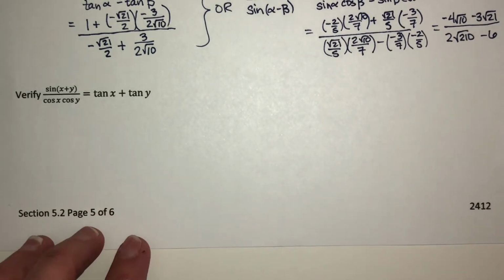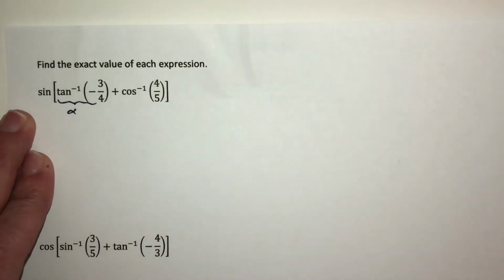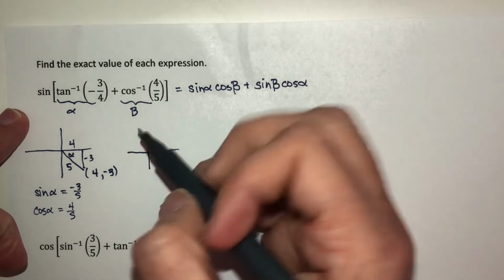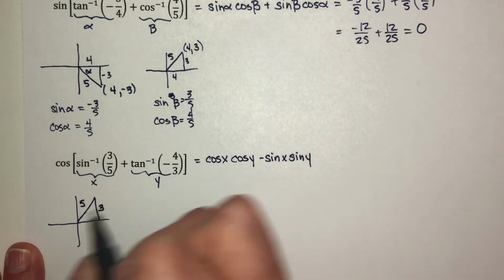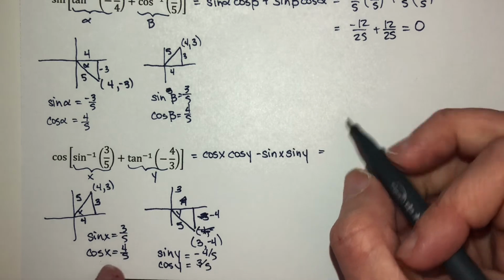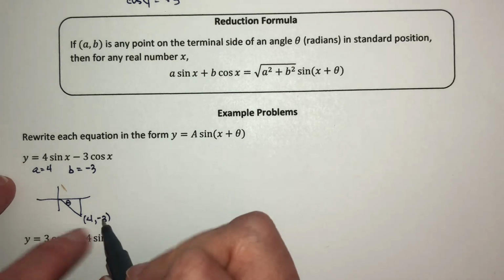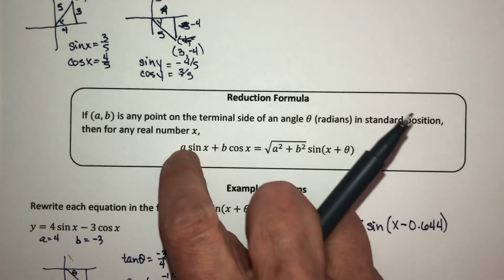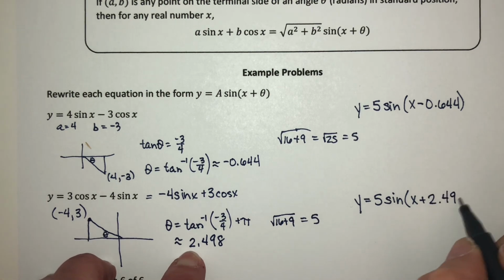(2412) Section 5.2 Sum and Difference Formulas 6/6